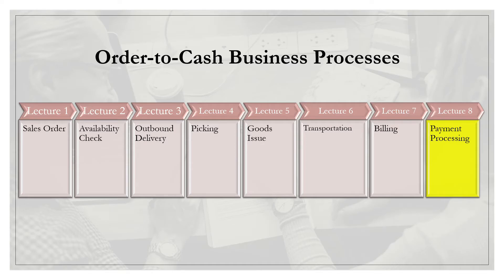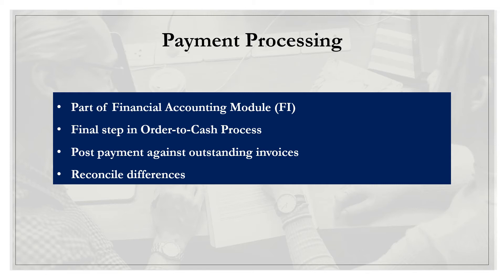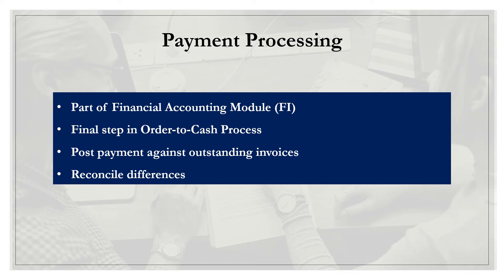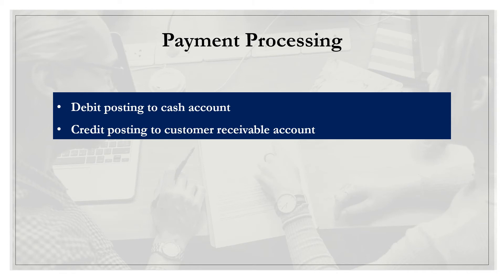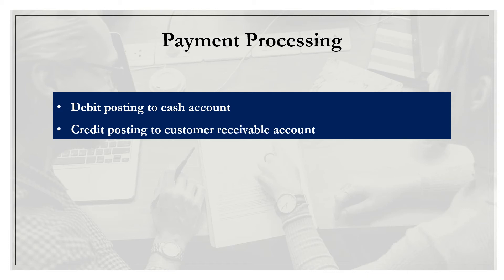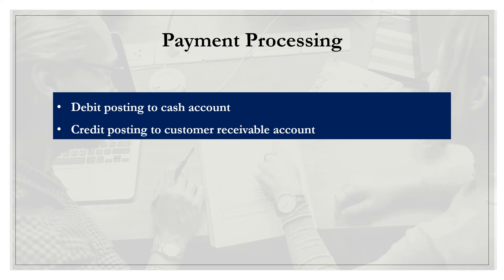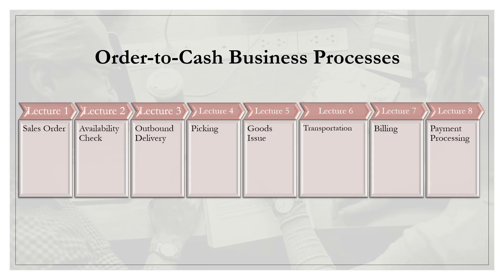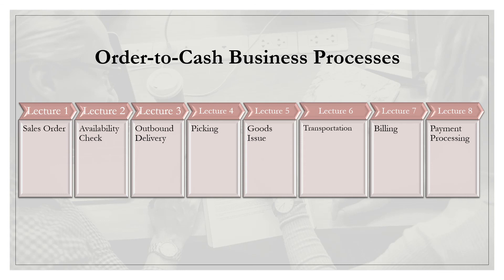SAP Order to Cash Process - step 8 Processing Payment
Cash Process - step 8 Processing Payment